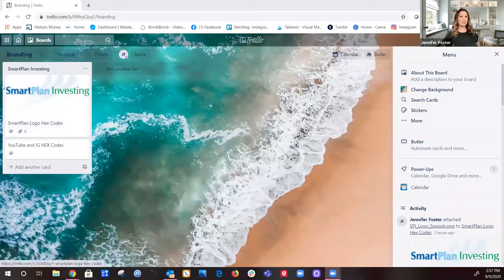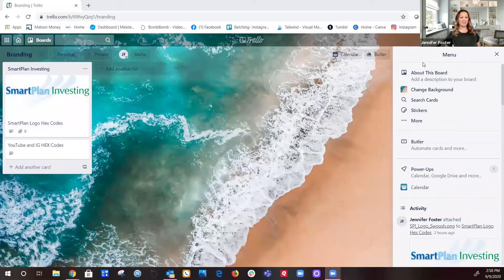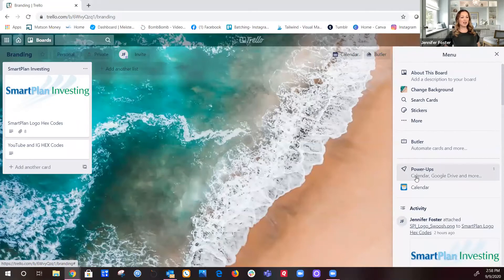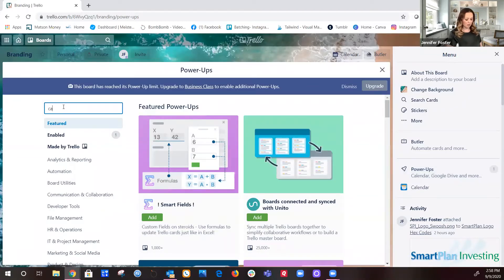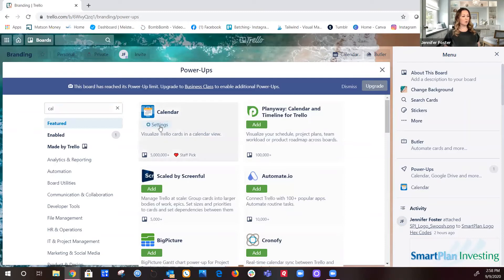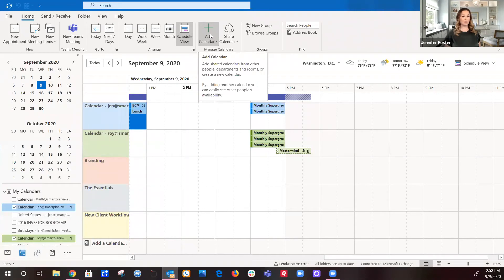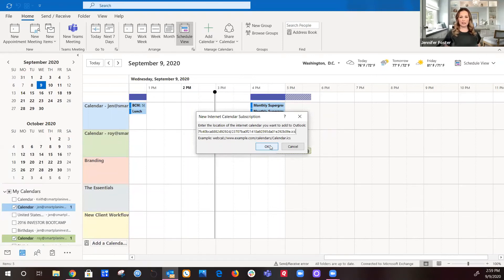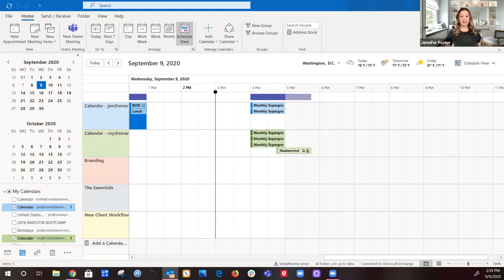SYNC TRELLO AND CALENDAR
In this video, I will show you how to connect a Trello board to your Outlook email.